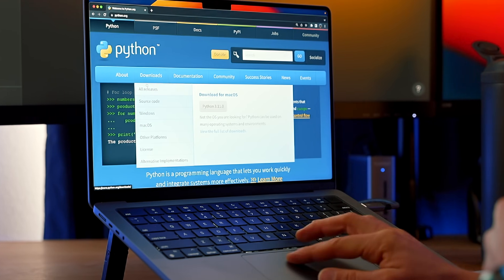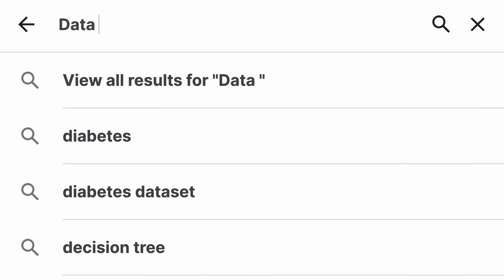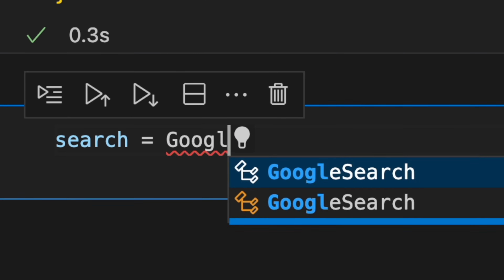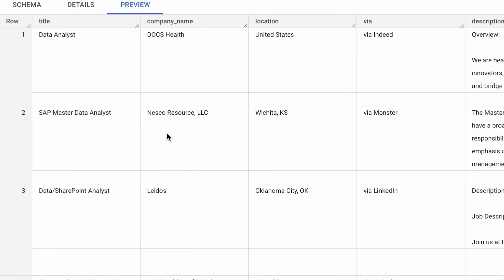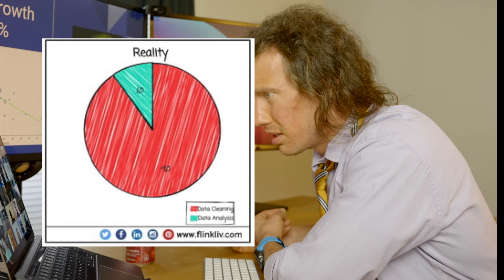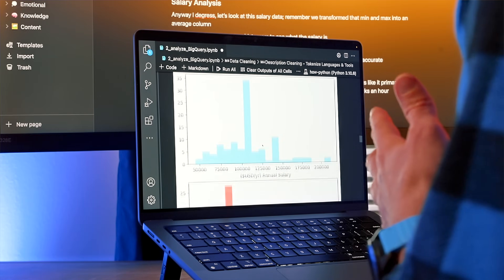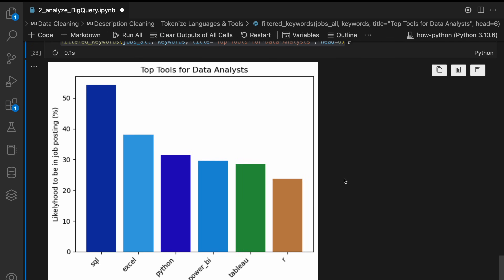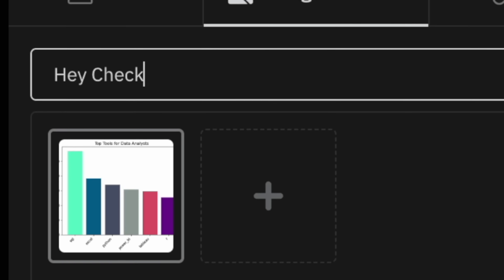How I use Python as a Data Analyst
* NOTE: The Streamit app I built in this video keeps crashing due to heavy traffic 😔 which is a good thing! 🎉 And so I built a new one

📘 Power BI👉🏼

👨🏼‍💻 M1 Macbook Air (Mac of choice) 👉🏼
💻 Dell XPS 13 (PC of choice) 👉🏼
💻 Asus Vivo Book (Lowest Cost PC) 👉🏼
💻Lenovo IdeaPad (Best Value PC)👉🏼

00:00 Intro
01:31 How to collect data
02:33 APIs
03:19 Getting the Goods
04:58 What is a Database?
07:32 Cleaning the Goods
08:56 EDA of the Goods
09:31 Salary Analysis
10:01 Keyword Analysis
11:55 App Build... for the Goods
13:14 I NEED YOUR HELP!!!